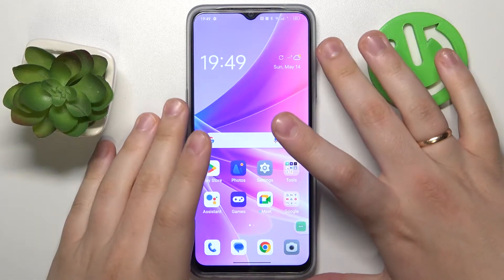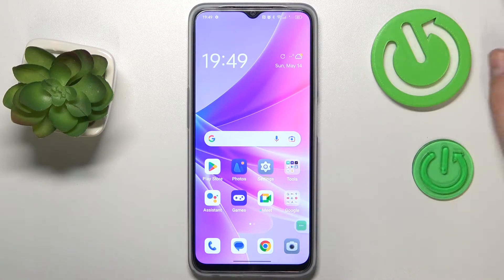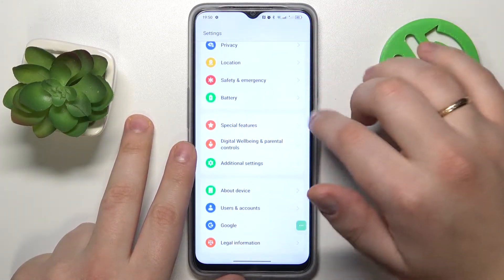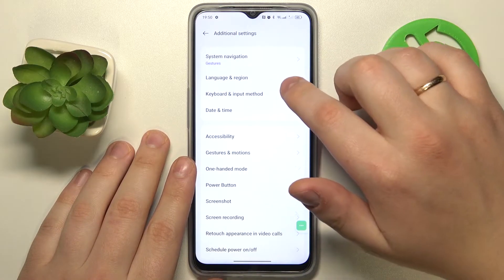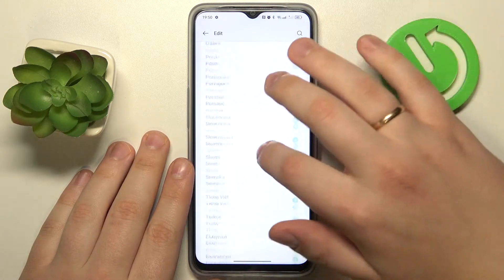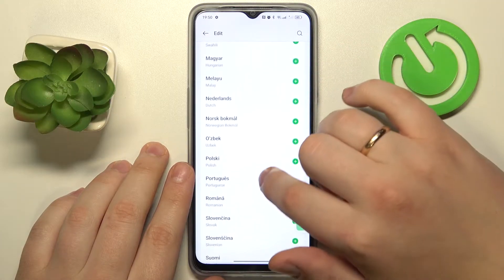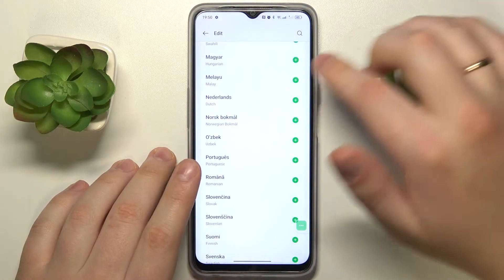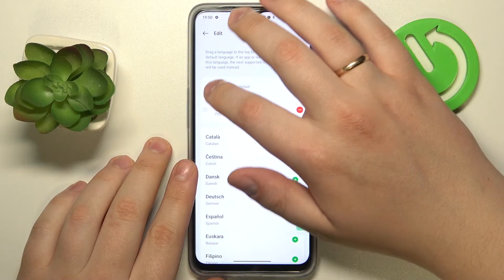How to Change Language on Oppo Phone - Unlock the Multilingual Power of Your Device!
In this captivating video, we unveil a fascinating feature that will empower you to personalize your Oppo phone to suit your language preferences. Have you ever struggled to navigate through your device because it was set to a language you're not familiar with? Fear not, as we reveal the secret to changing the language on your Oppo phone!
Join us on this immersive journey as we delve into the depths of your Oppo phone's settings, uncovering the hidden capabilities that will enable you to embrace a language that resonates with you. We understand the importance of a seamless user experience, and that's why we've created this comprehensive tutorial to equip you with the knowledge and skills to change the language on your Oppo device effortlessly.
Discover the various methods available for changing the language on your Oppo phone. We'll guide you through the intuitive settings, allowing you to navigate through your device with ease and familiarity. By the end of this video, you'll have the expertise to switch the language on your Oppo phone, unlocking a multilingual experience that truly reflects your preferences.
But that's not all - we won't stop there! We'll also explore advanced techniques for optimizing your language settings, such as downloading additional language packs, customizing keyboard layouts, and utilizing translation services on your Oppo device. Say goodbye to language barriers and hello to a device that speaks your language!
Don't miss out on this must-watch tutorial that will revolutionize the way you interact with your Oppo phone. Remember to give this video a thumbs up if you found it helpful and share it with your friends who are also seeking to personalize their language settings on their Oppo phones!

How to change the language on an Oppo phone to personalize the user experience?
What are the different methods available for changing the language on an Oppo device?
Can I download additional language packs to expand the language options on my Oppo phone?
Are there any advanced techniques for customizing keyboard layouts for different languages on an Oppo device?
How can I utilize translation services on my Oppo phone to bridge language barriers?